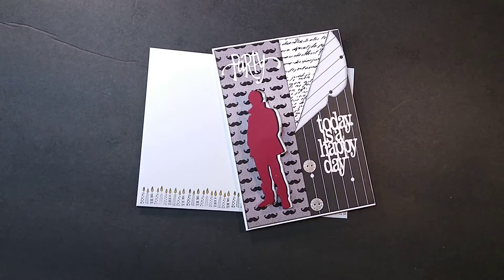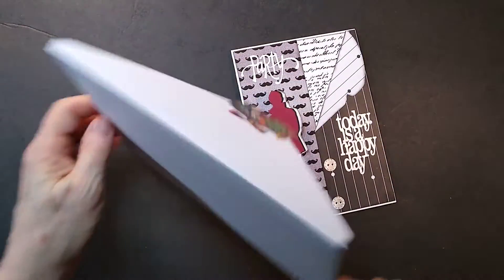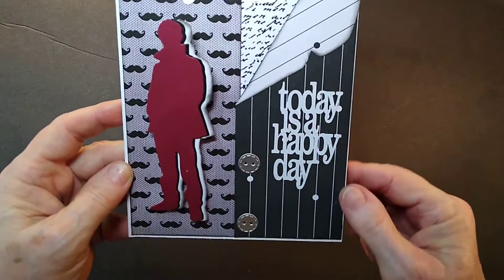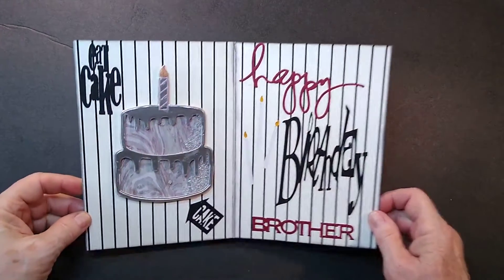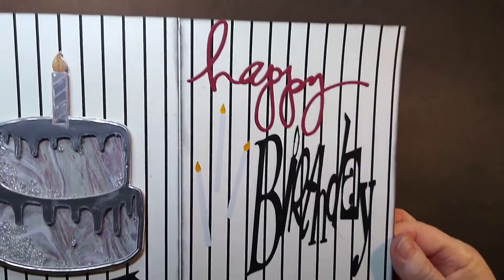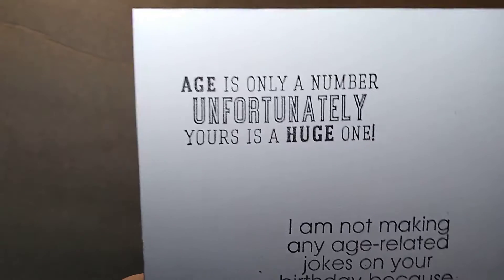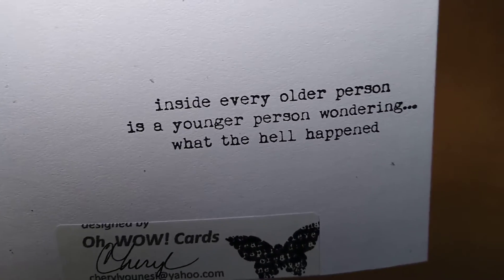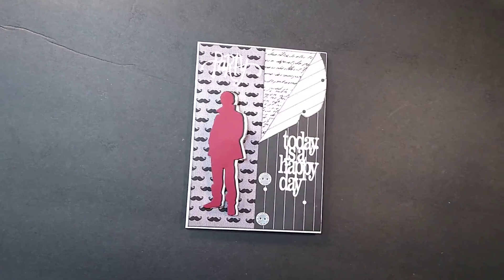Rick's birthday card